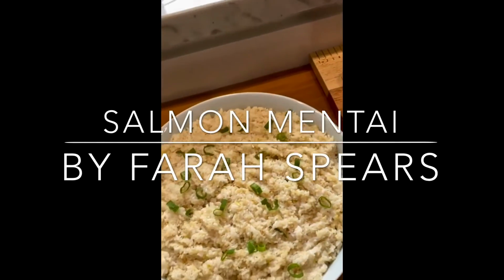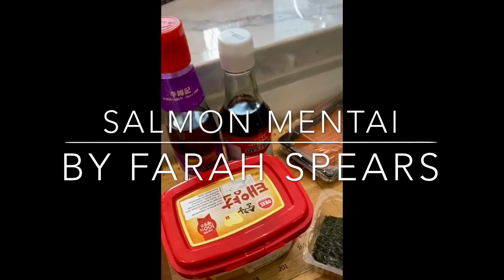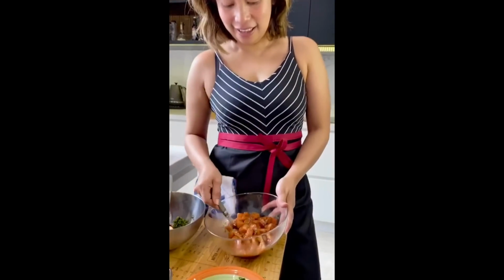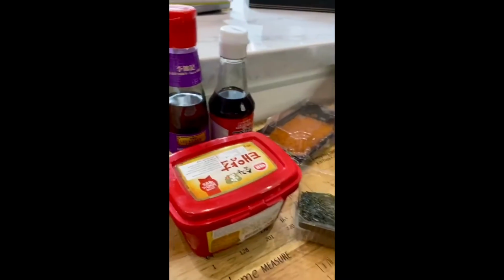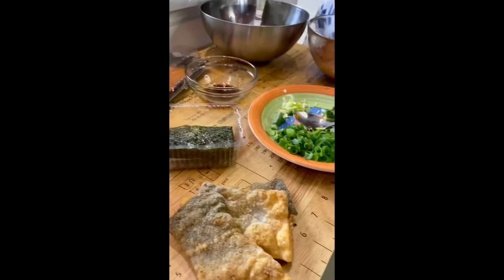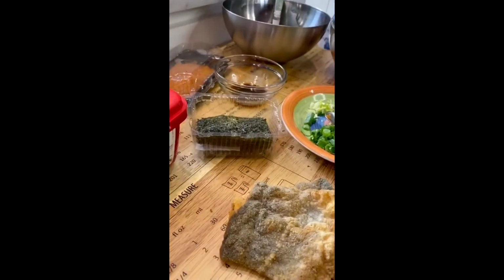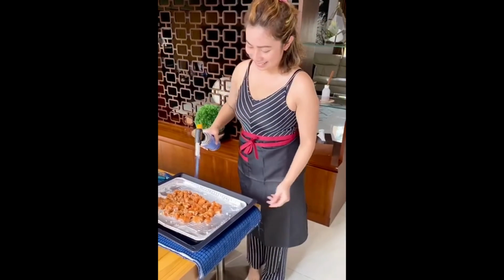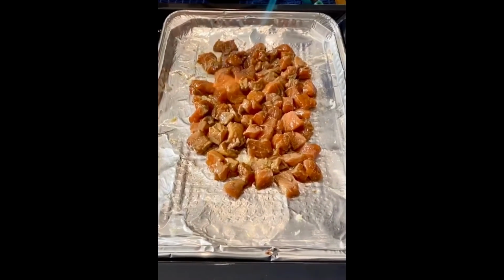Quick and Easy Salmon Mentai Recipe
Beautiful delicious dish with minimum prep time, and I promise your family will go crazy for it !